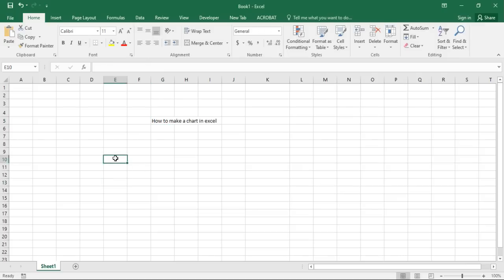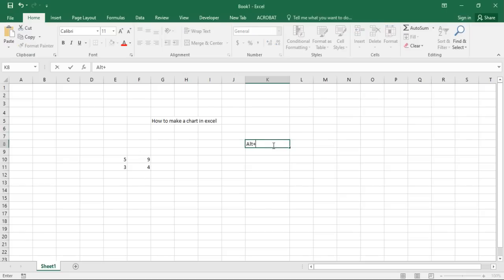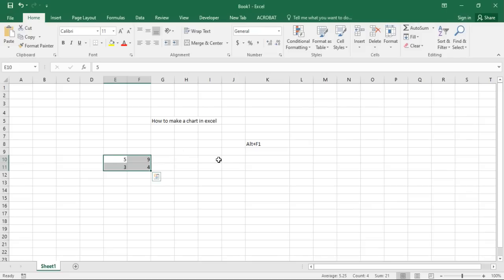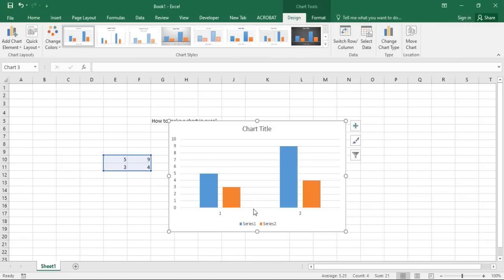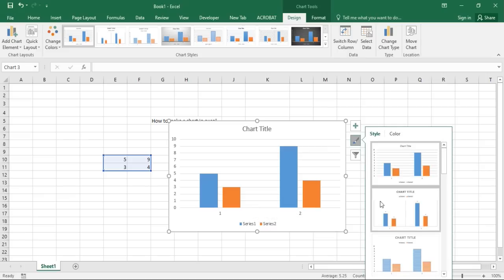chart in excel